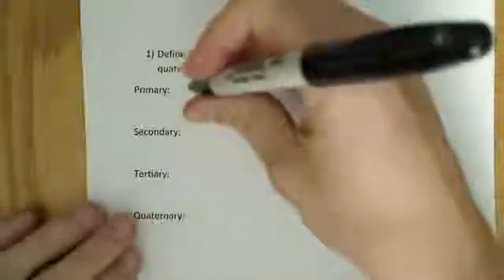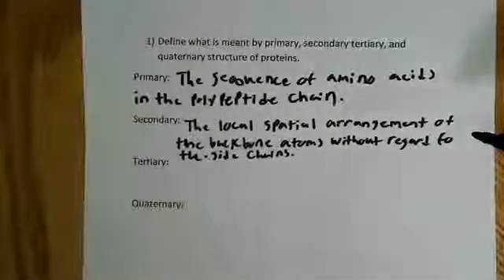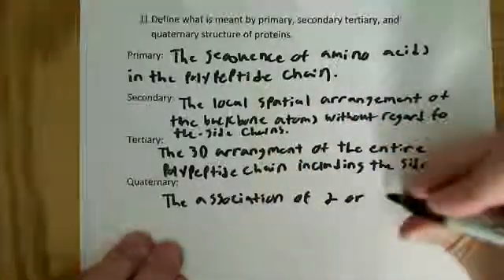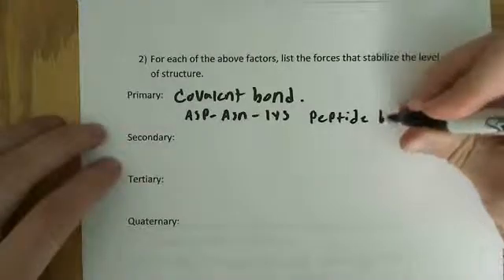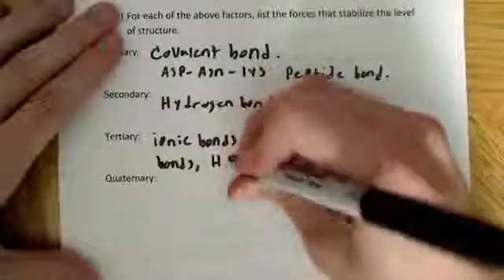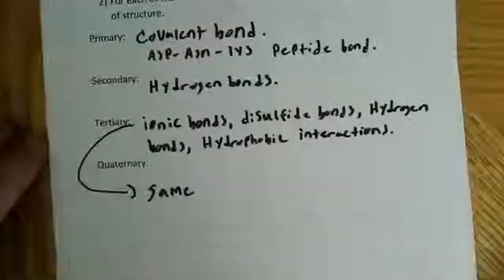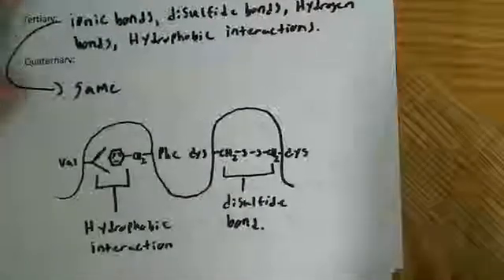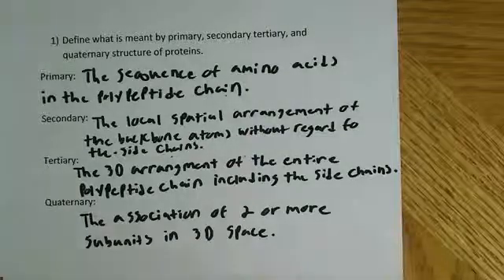Primary, secondary, tertiary, and quaternary structure of proteins YouTube